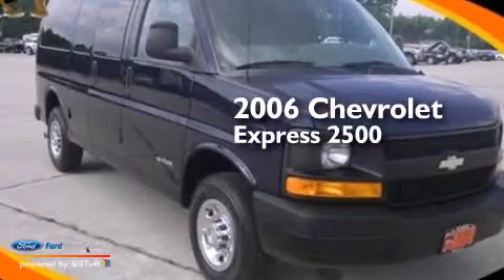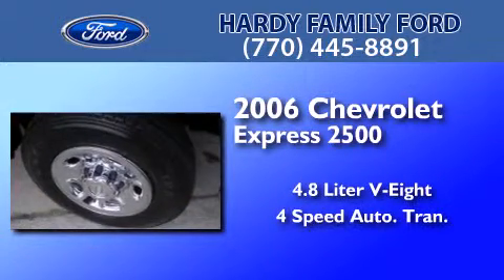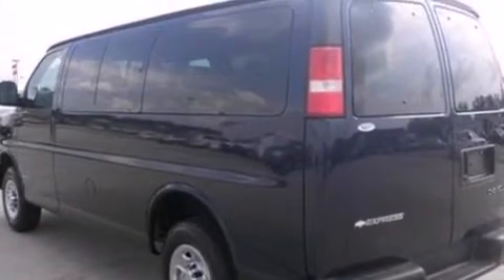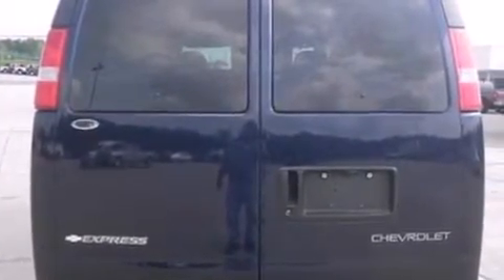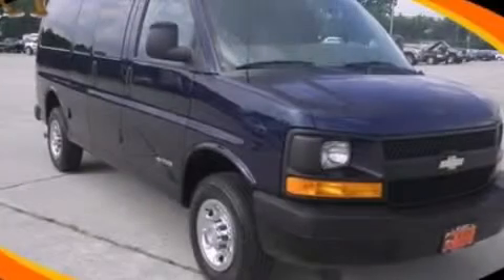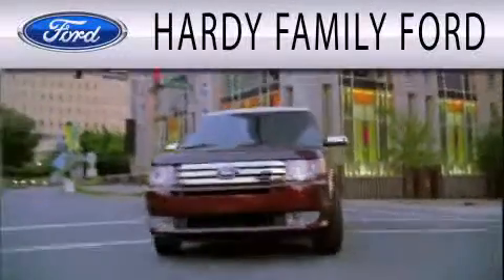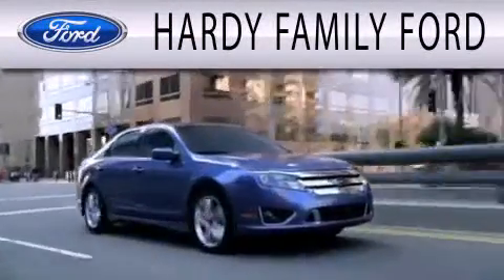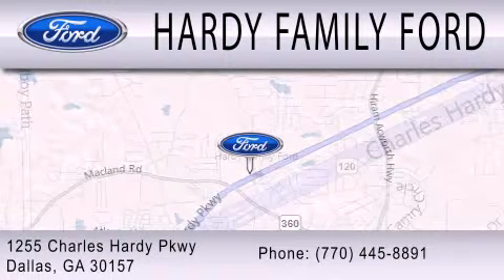Used 2006 CHEVROLET EXPRESS 2500 Dallas GA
We have been honored to serve the Dallas GA area , we promise that your experience at our dealership will exceed your expectations ! Year : 2006 Make : CHEVROLET Model : EXPRESS 2500 Engine : 4.8L V8 16V MPFI OHV Trans . : 4-SPEED AUTOMATIC Exterior : DARK BLUE METALLIC Miles : 29,750 Interior : MEDIUM PEWTER Stock : C5925 Hardy Family Ford Old Griffin Road Dallas , GA 30157